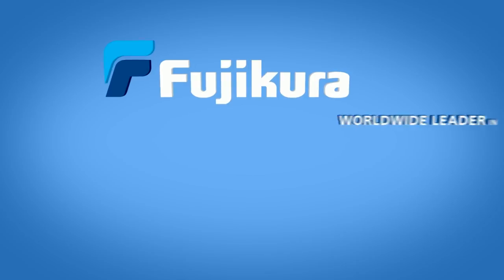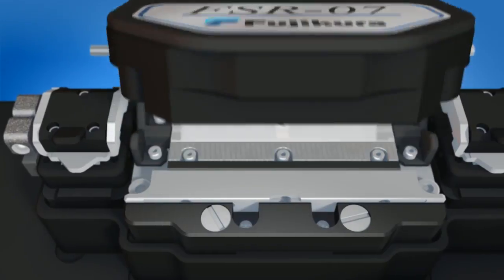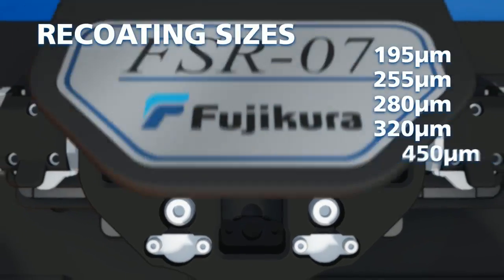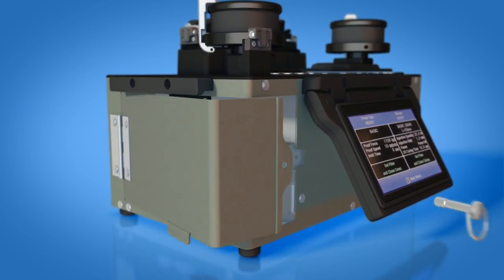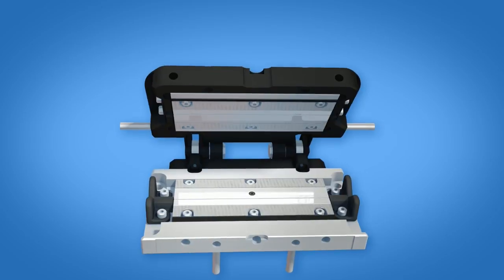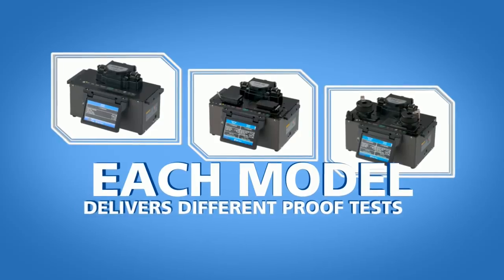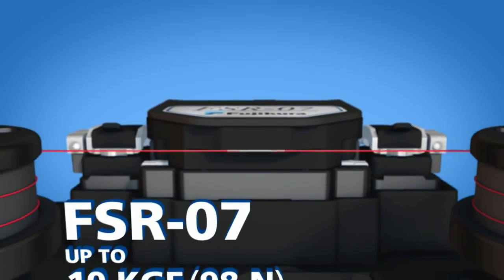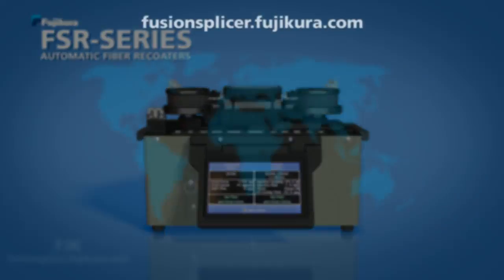Fujikura FSR-05, FSR-06, and FSR-07 Automatic Fiber Recoaters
Fujikura, the worldwide leader in fusion splicing and fiber preparation is proud to introduce the FSR-05, FSR-06, and FSR-07 automatic fiber recoaters.